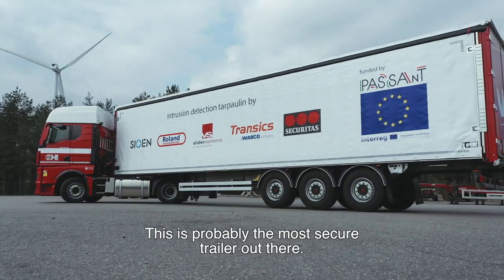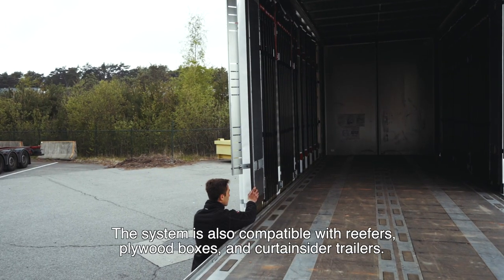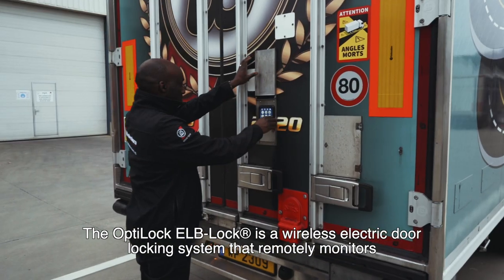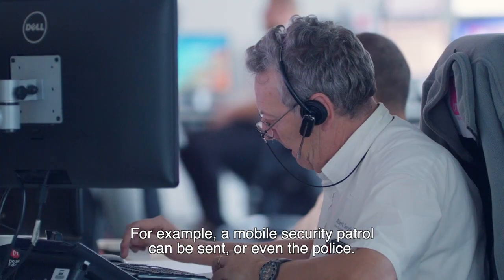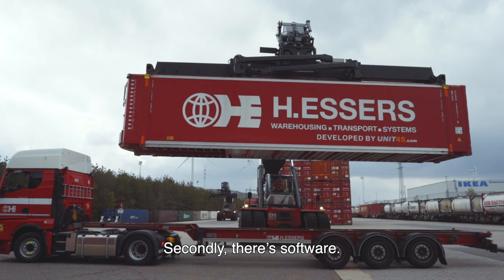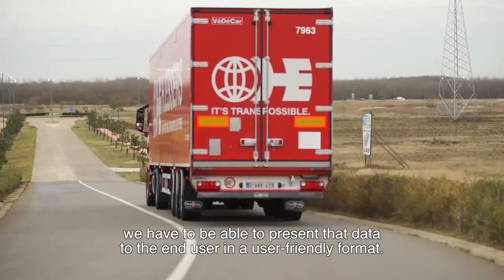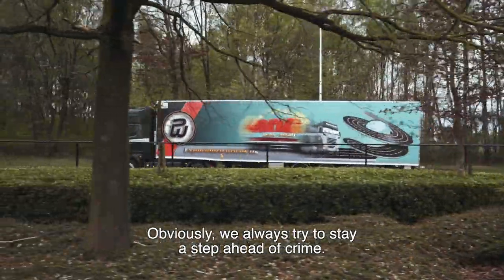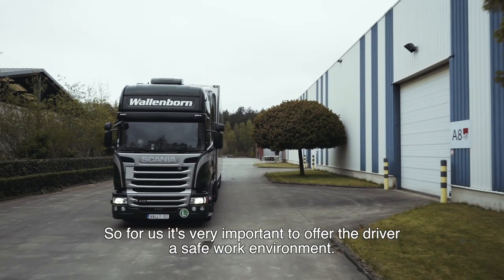The most secure trailer (by ZF, Roland International, Sioen and Securitas)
ZF, Sioen Industries and Securitas joined forces with Europe’s leading manufacturer of (Printed) Side Curtains Roland International. Together we want to reduce the growing problem of cargo theft from trailers with the new Trailer Security solution. We have developed a smart, multi-layered tarpaulin with embedded conductivity. The system can be applied to doors, sides, and roofs for 360-degree security and is compatible with reefers, plywood boxes, containers and curtainsider trailers. It’s stand-alone design makes it suitable to apply to both new and existing trailers.

Roland International will deliver Plug & Play kit with mounting instructions – ready to connect to existing trailer telematics system. Would you like to know more about this Trailer Security or other innovative Side Curtain solutions Roland has to offer? or contact your local Roland supplier.